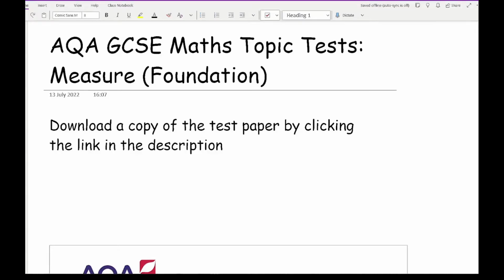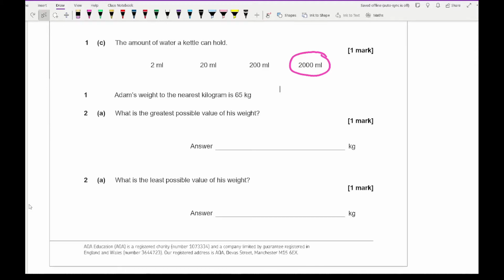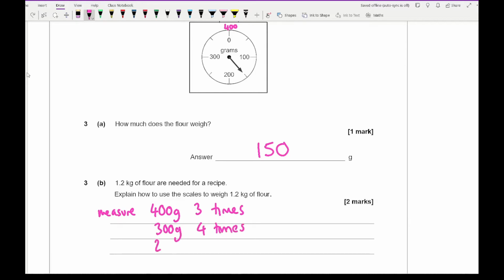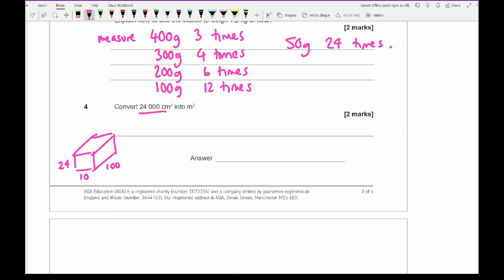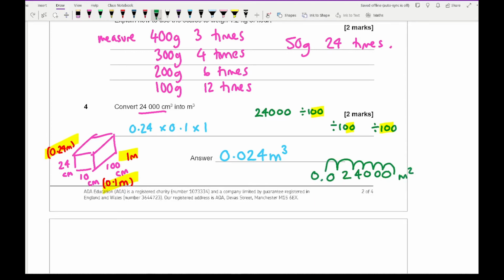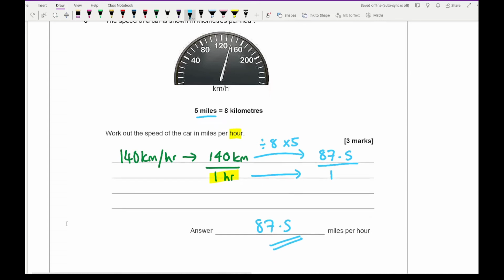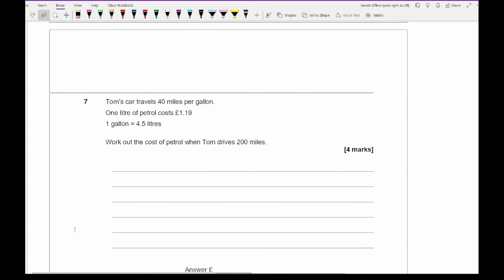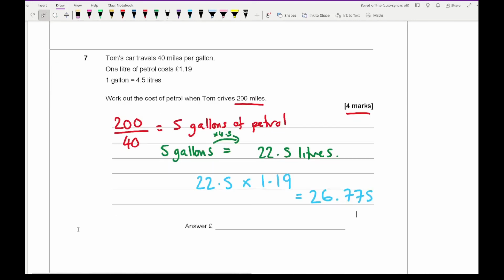Measures GCSE Maths Topic Test Foundation Exam Questions Revision